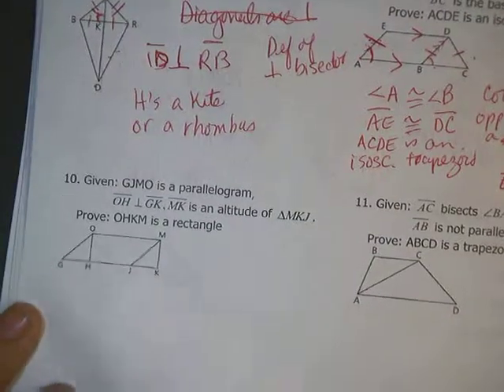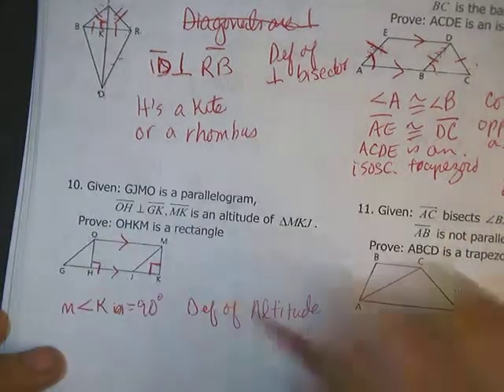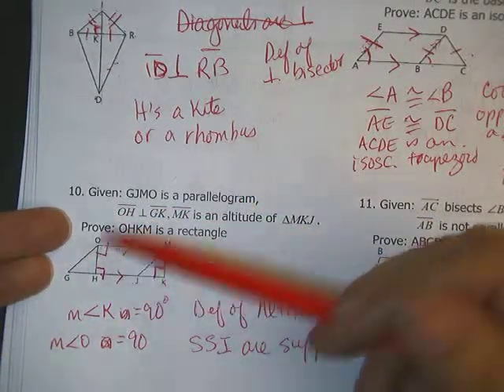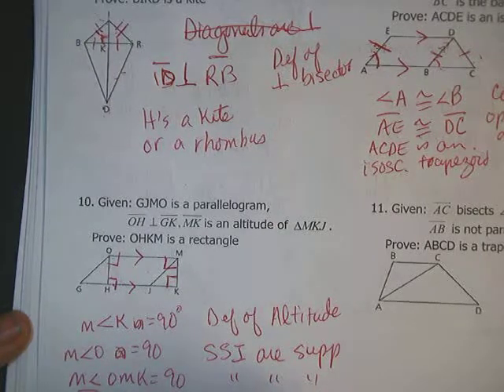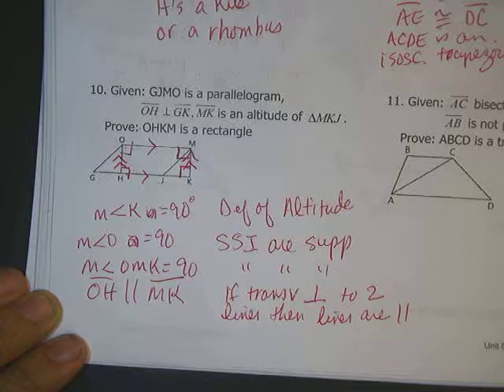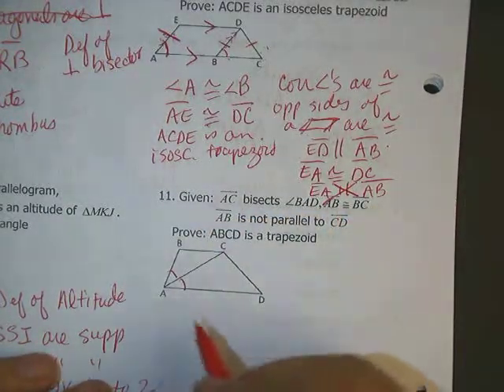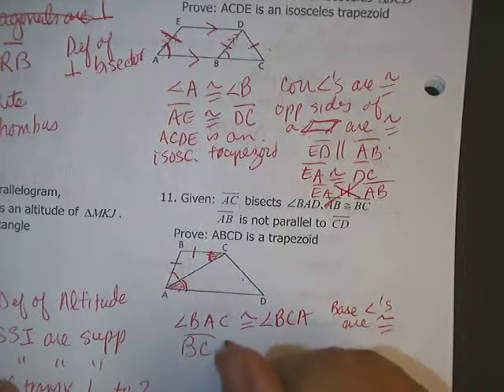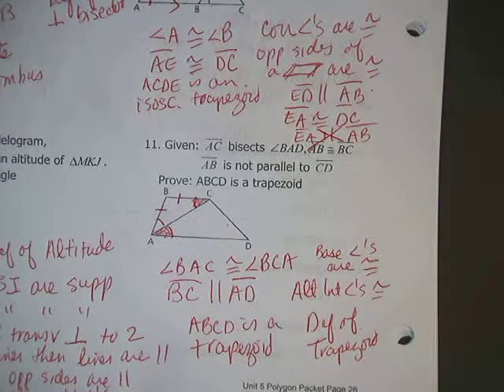5A Special Parallelogram Proofs Part 2